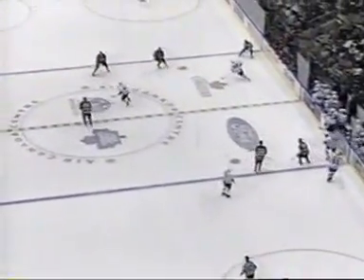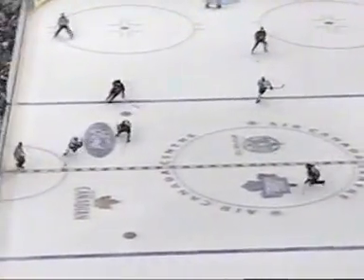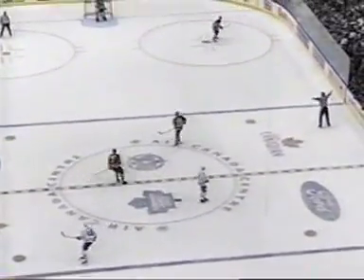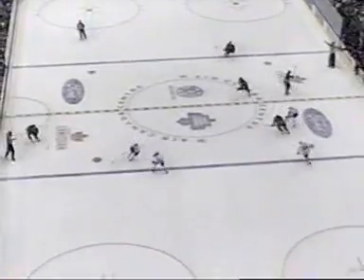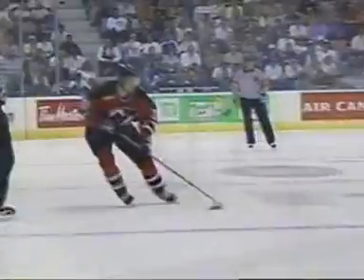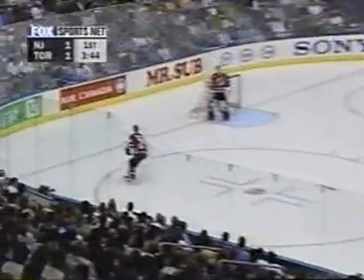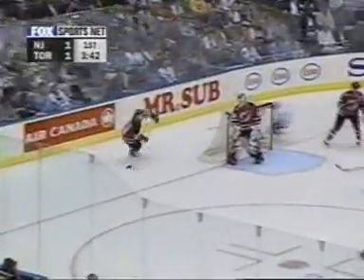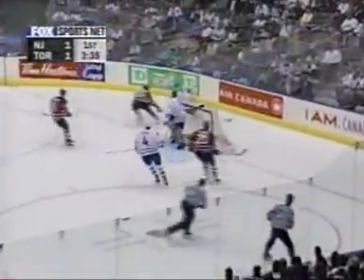1999-00 Round 2/Game 5: Patrik Elias Goal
With the Devils down 1-0 in the pivotal Game 5, but on the power play, Patrik Elias makes a nice move on Darcy Tucker and roofs one past Curtis Joseph to tie the game at 1-1!